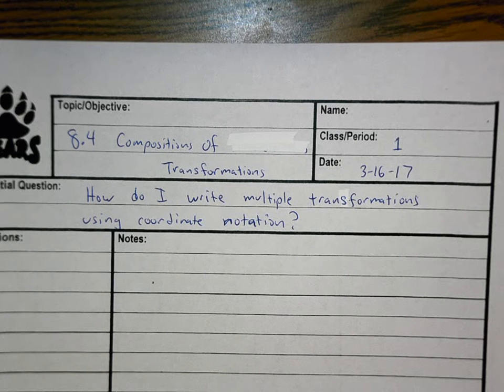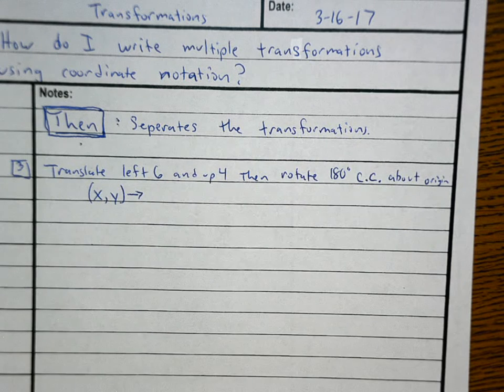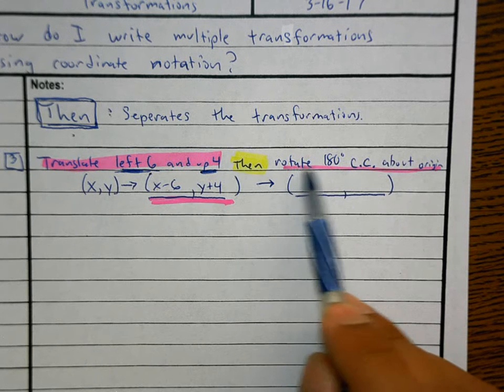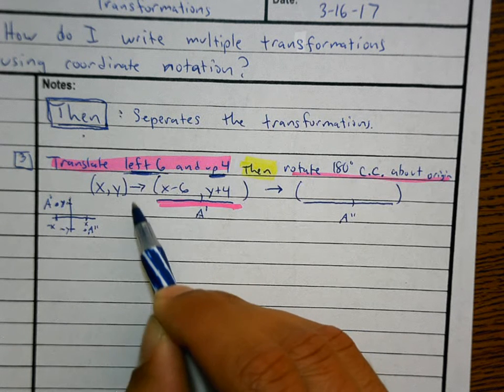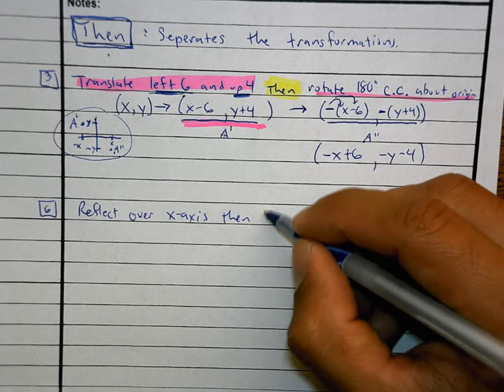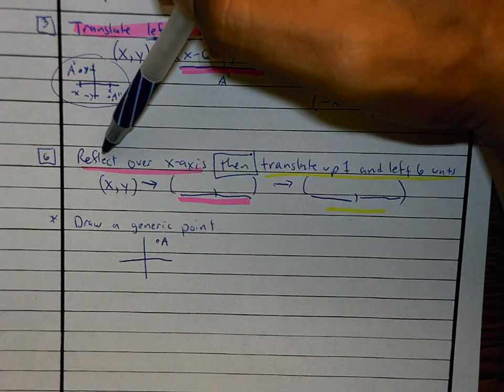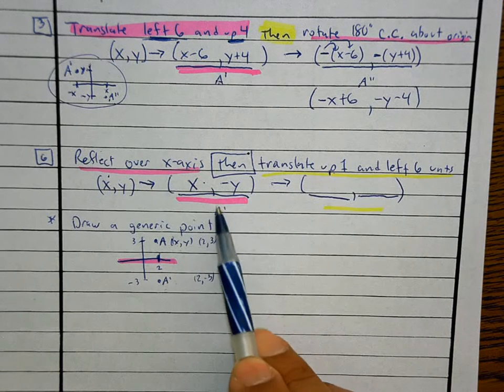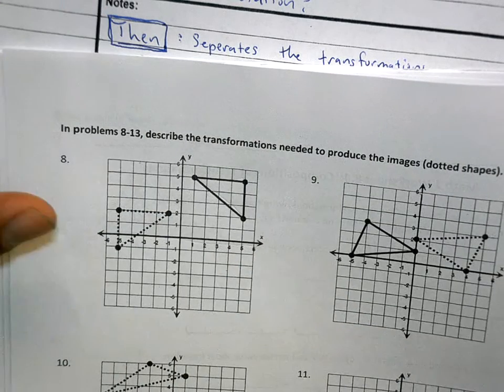8 4 Compositions of Transformations